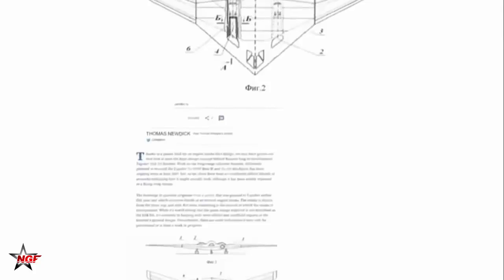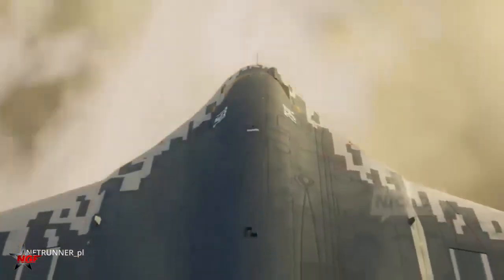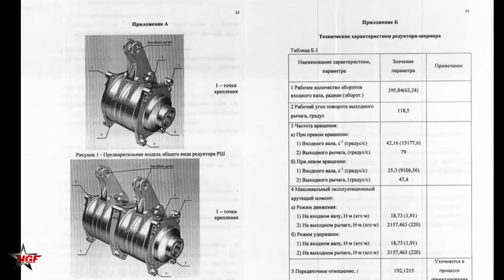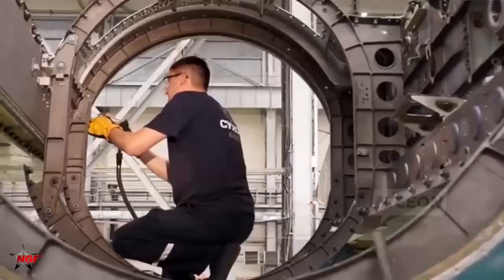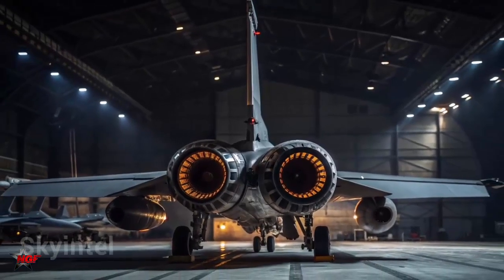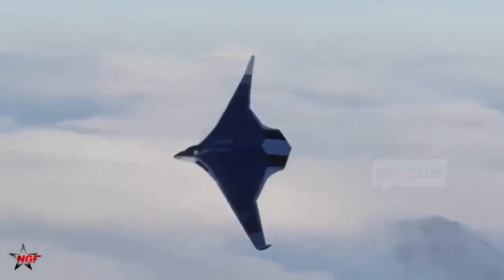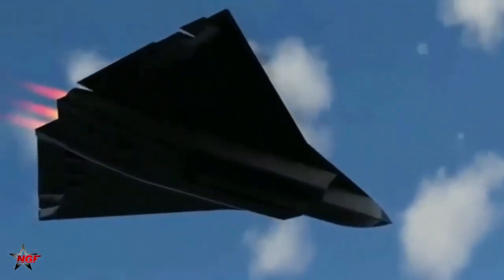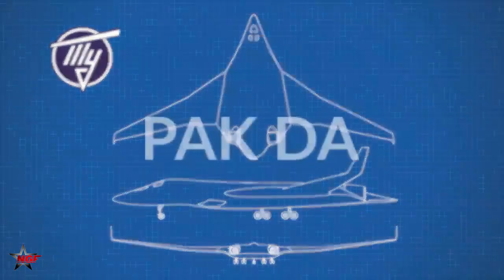Russia Recycled Stealth Fighter Jet Parts For Its Classified PAK DA Stealth Bomber.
Russia has unveiled a strategic pivot in its advanced aviation programs, repurposing proven components from the cutting-edge Su-57 Felon stealth fighter to fast-track the development of the highly classified PAK DA (Prospective Aviation Complex for Long-Range Aviation) stealth bomber.